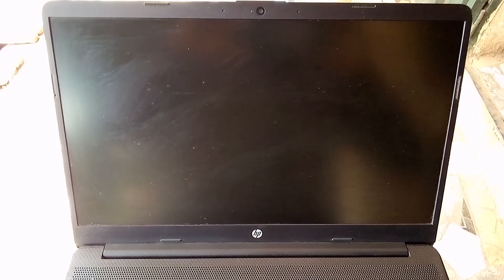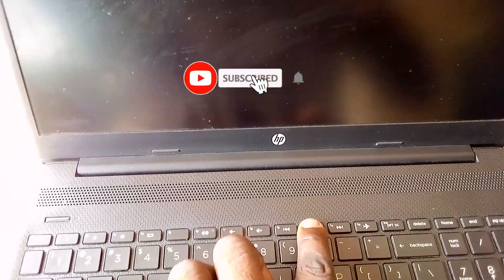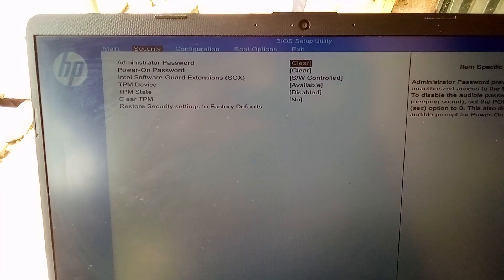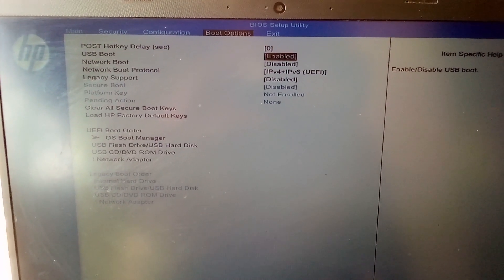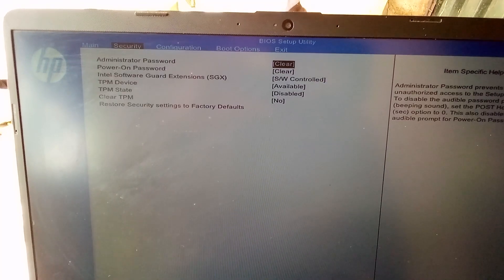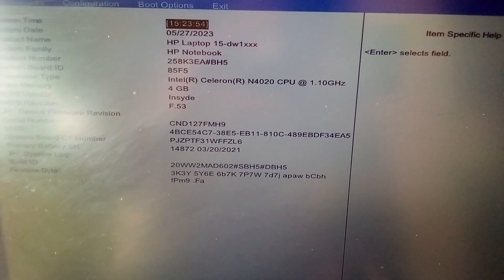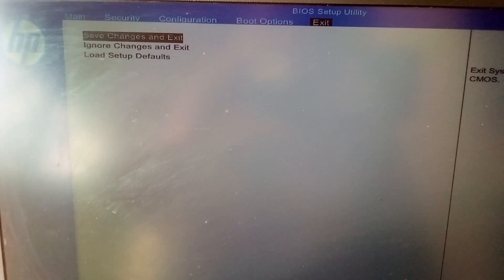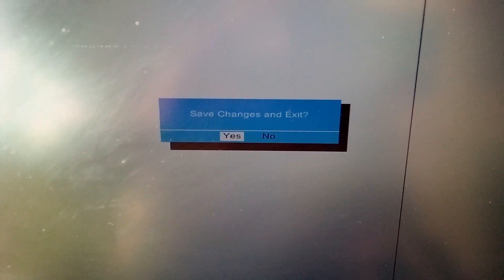How to Enter BIOS Setup on HP Computers (HP BIOS Setup)